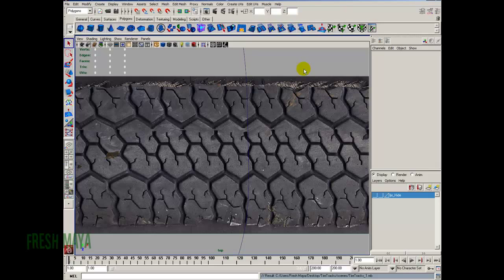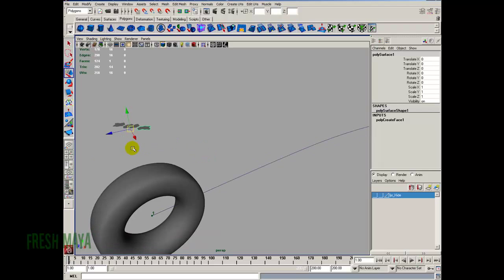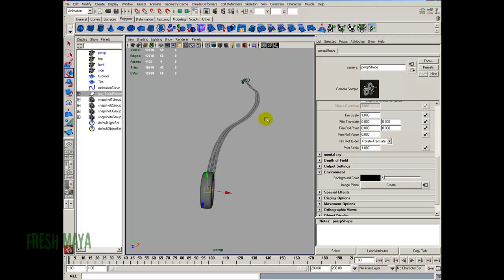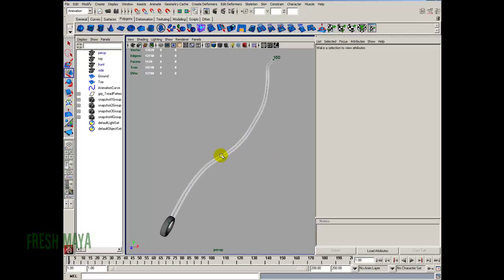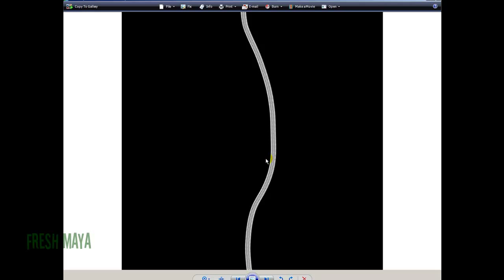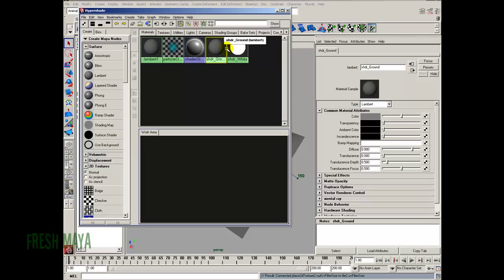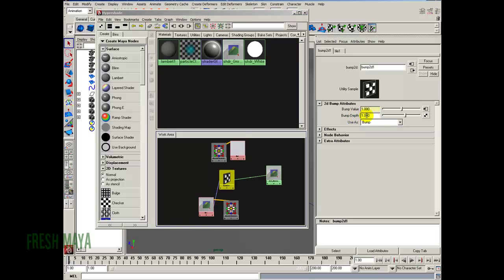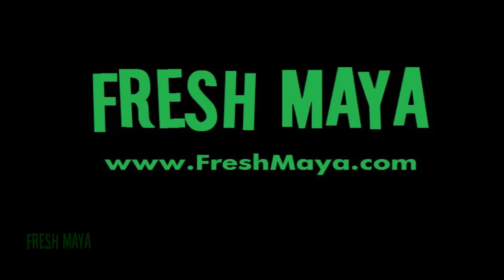Maya Tutorial: Animating Tire Tracks (Part 2 of 5)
In this Fresh Maya Video Tutorial, Eric shows you how to animate tire tracks.